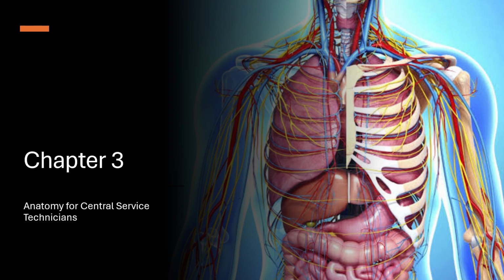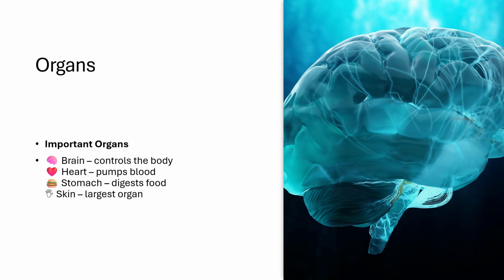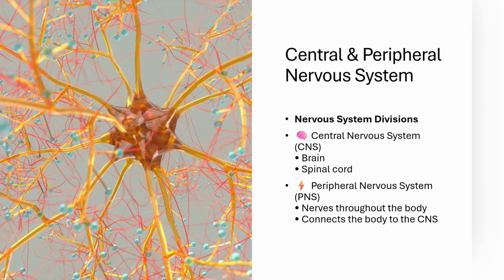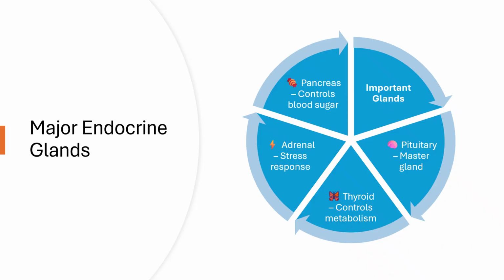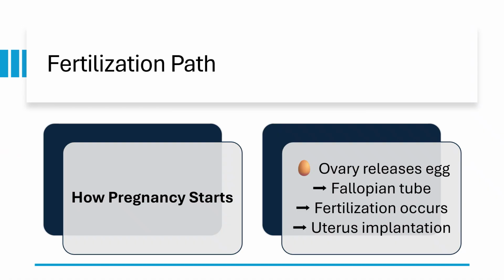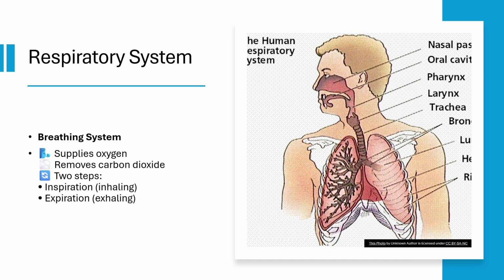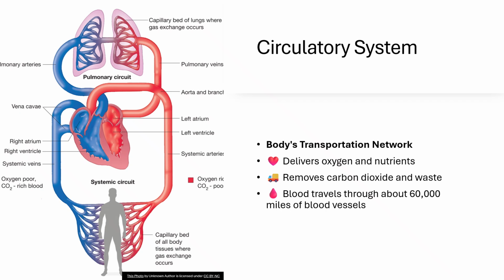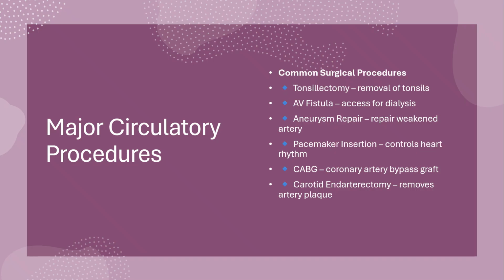Chapter 3 Anatomy Explained | Easy Revision for CS Technicians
This video explains Chapter 3: The Circulatory and Lymphatic System in a simple and easy way for students and healthcare learners. It covers how blood circulates through the body, the role of blood vessels, and the function of the lymphatic system.

Perfect for revision, exam preparation, and understanding basic human anatomy for Central Service Technicians and healthcare students.